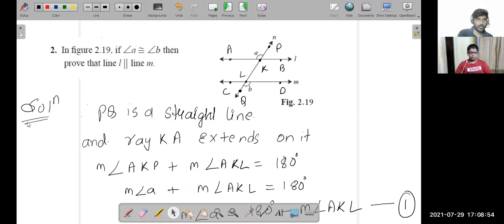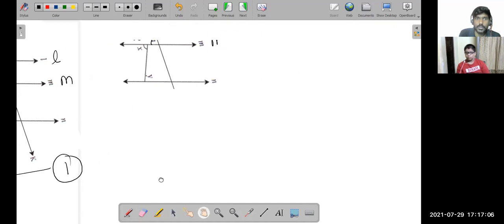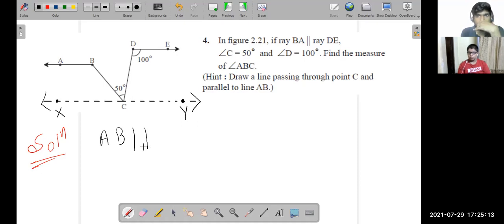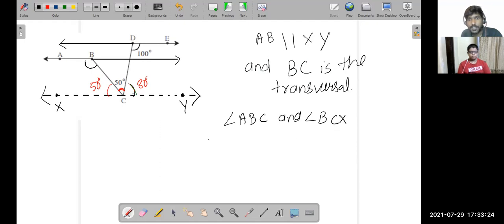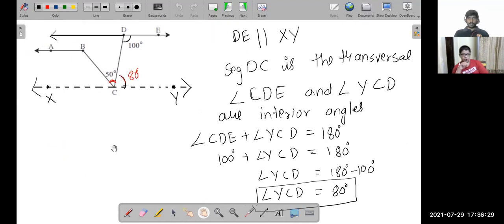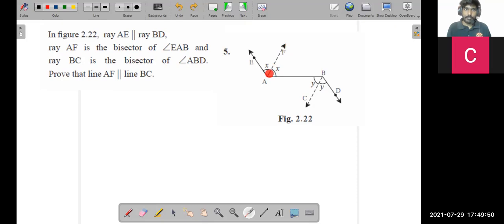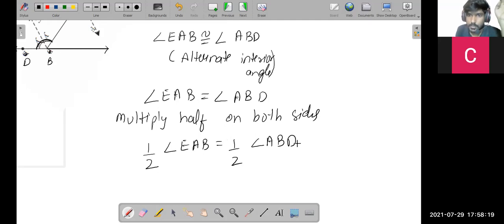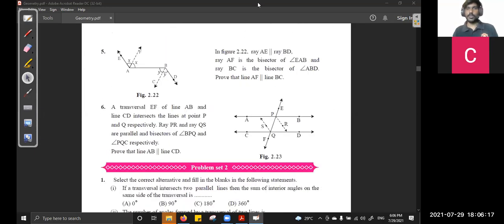Parallel Lines (T)-3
Chapter-2
Parallel Lines